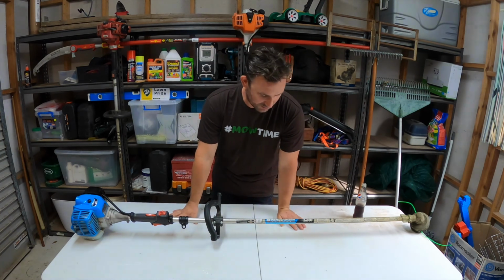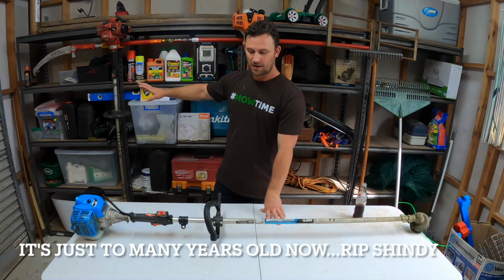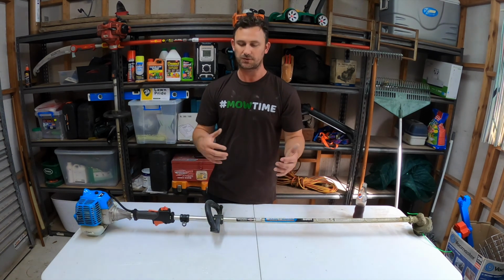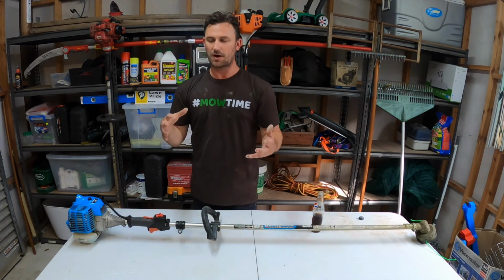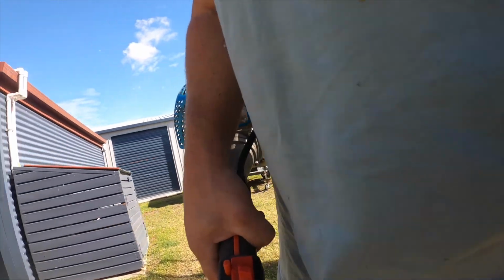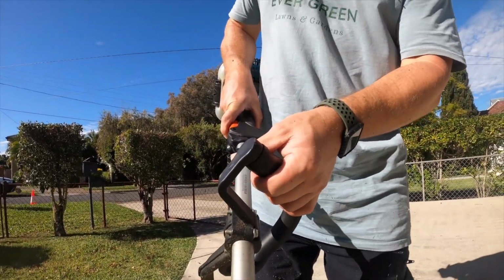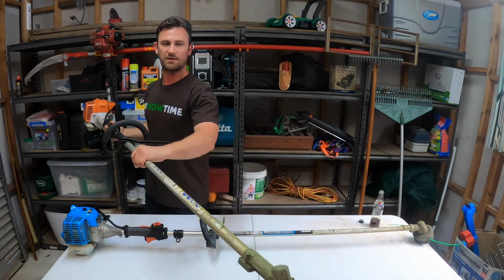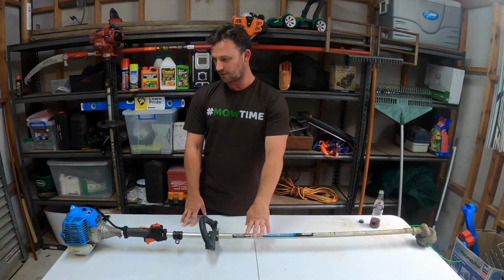HONEST REVIEW by a professional of the new BUSHRANGER L301 Brushcutter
In MOW TIME REVIEWS, we take a look at the L301 brushcutter from Bushranger Power Equipment. I have used this unit for 3-4 months now, and have had some good time in the hands with it. I thought it was time to do a review of this particular brushcutter.
If you are interested in the Bushranger power equipment, make sure to check out this review.
Any questions, please put them in the comments below.

Ben
MOW TIME
Ever Green Lawns & Gardens